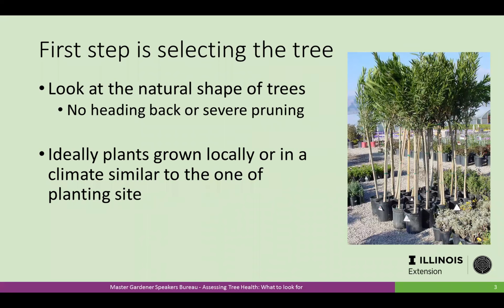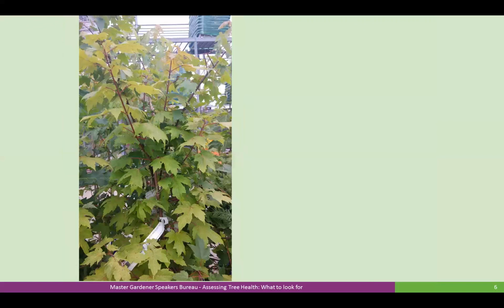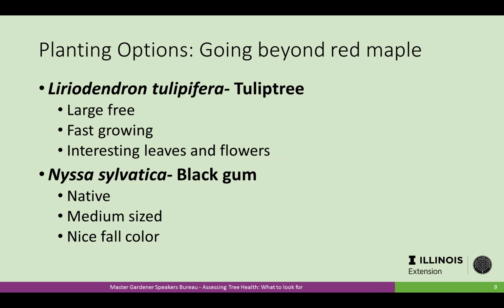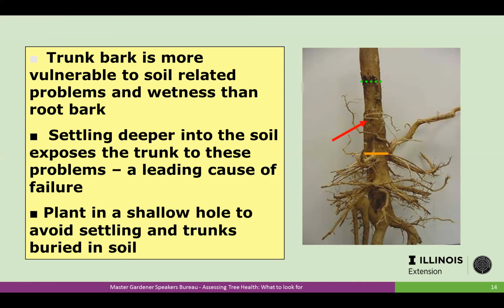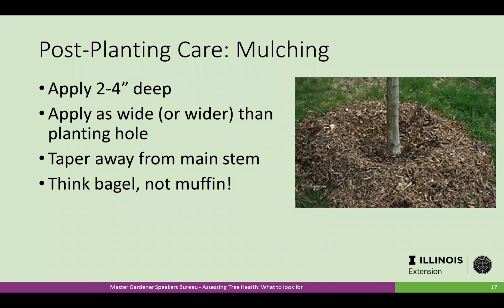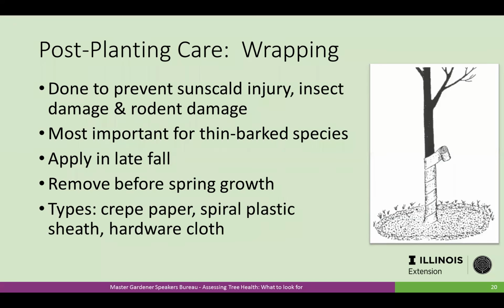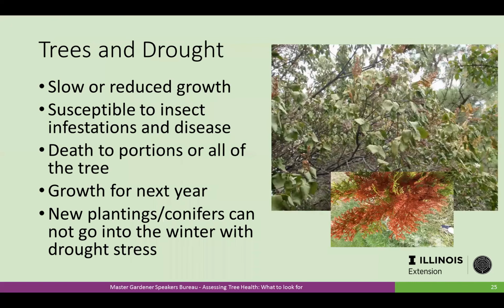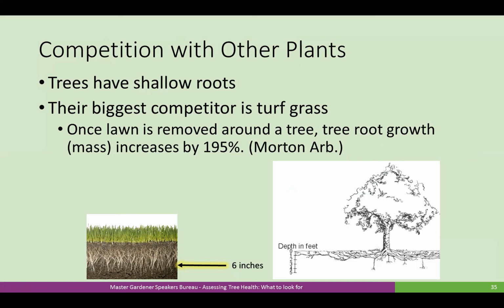Lunch & Learn with the Master Gardeners- Tree Health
September 2020 presented by Sarah Lee